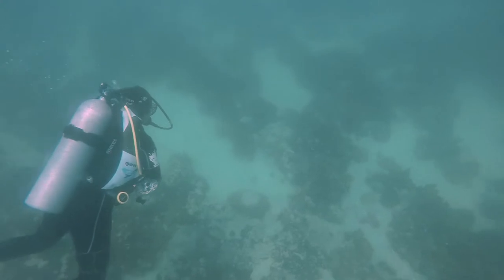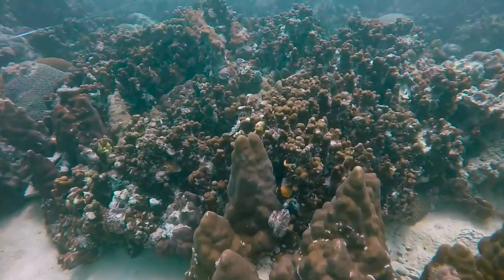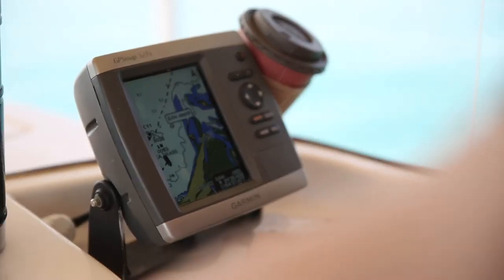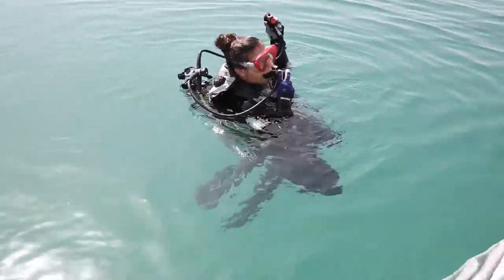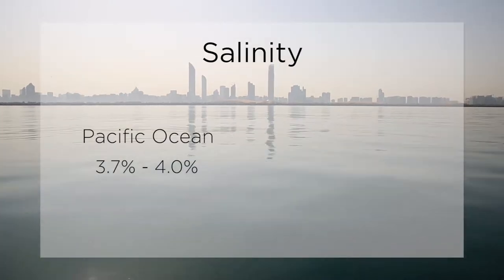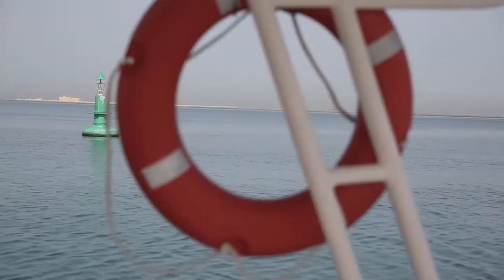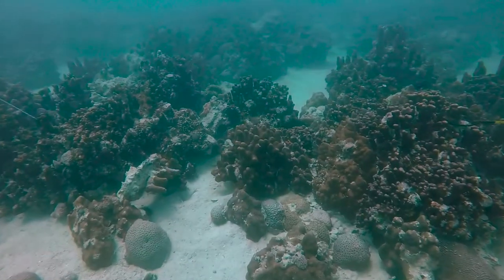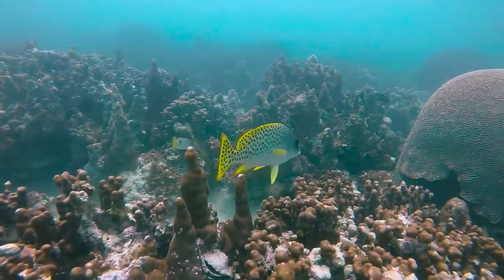Climate Change and Arabian Gulf Coral Reefs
NYU Abu Dhabi, on Abu Dhabi's Saadiyat Island, sits only about a kilometer away from a massive coral reef that's trying to survive some of the most extreme environmental conditions in the world.

John Burt, NYUAD marine biologist and associate professor of biology, says he couldn't ask for a better natural laboratory for his team of researchers to explore how environmental and human-triggers affect reef fauna in the Arabian Gulf. What they learn in Abu Dhabi, could provide important insights into coral reef's ability to survive climate change worldwide.